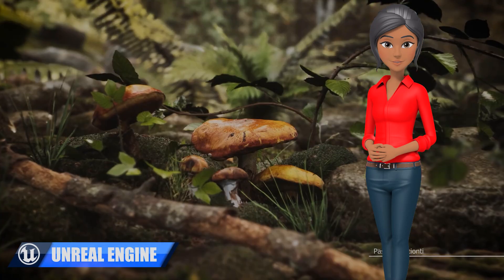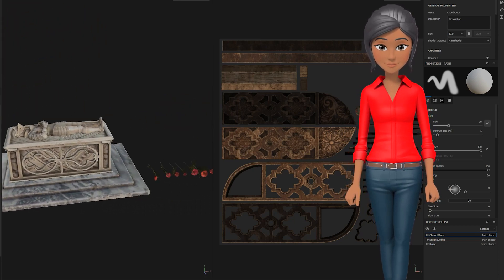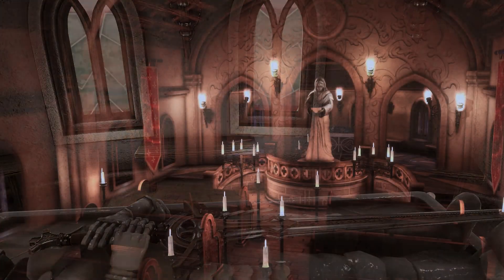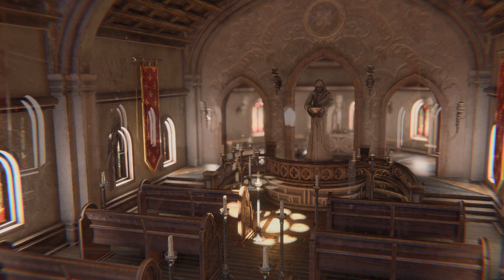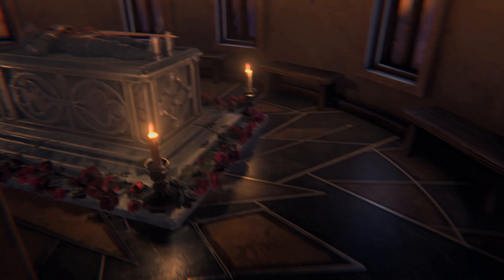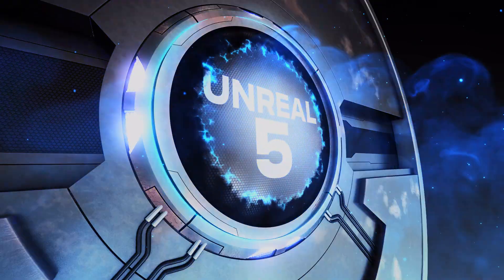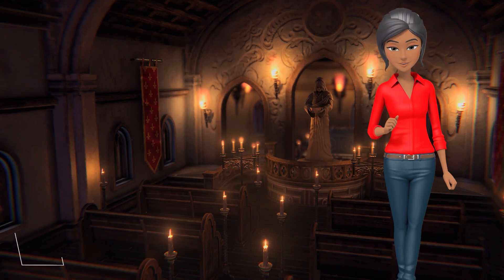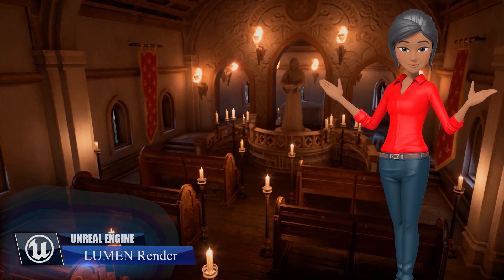Unreal Engine 5 Lumen vs Unity HDRP vs URP: A True 1 to 1 Comparison - Round 2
For the past couple of years now, it has been said, "while it can’t beat Unreal in terms of graphics, it can all but match them". But is that truly the case?

In this Unreal Engine 5 lumen vs Unity HDRP vs Unity URP, we’ll break down scenes, assets, characters, & props rendered in Unity’s Universal ( URP ) & High Render Definition pipeline  ( HDRP ) , & compare them to the exact same scene rendered in Unreal 5 Lumen.

But unlike most videos or articles you may find comparing graphics, this is a true 1 to 1 comparison, using the exact same models, textures, material nodes, & post processing effects.

What do you think, did Unity final match or surpass Unreal in terms of graphics?

Video Index:
00:00 Introduction - Lumen vs HDRP vs URP
01:29 Unity URP - Day
02:30 Unity URP - Night
03:25 Unity HDRP - Day
04:32 Unity HDRP - Night
05:04 Unreal Lumen - Day
06:16 Unreal Lumen - Night
07:35  Side by Side Comparison

🤔Have any questions about unity, HDRP, URP, unrealengine5, or unreal engine 5 lighting?  Place it on the comments bellow, it's our goal to help you learn and master the skills, tools & workflow so you can creating the next great game!